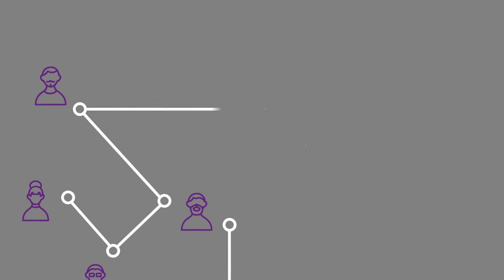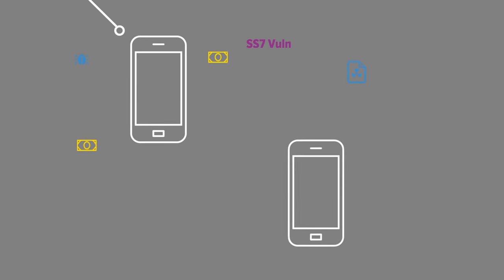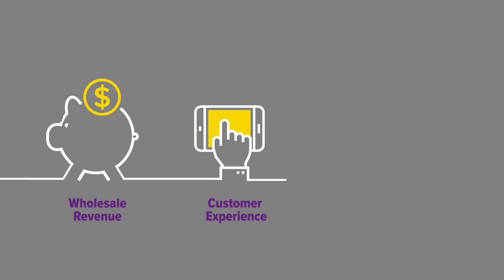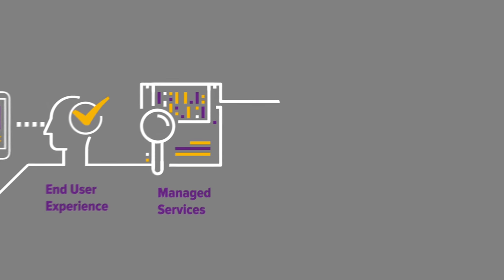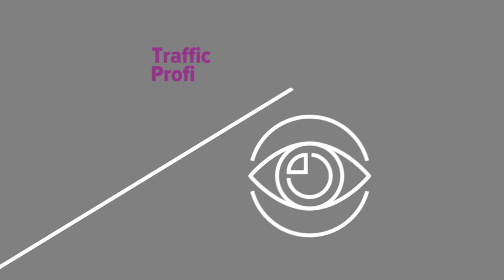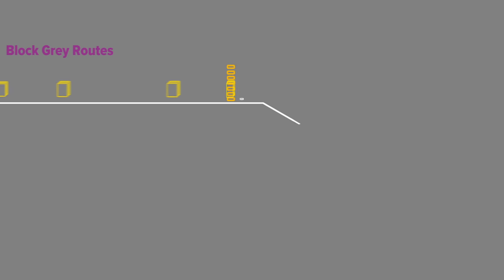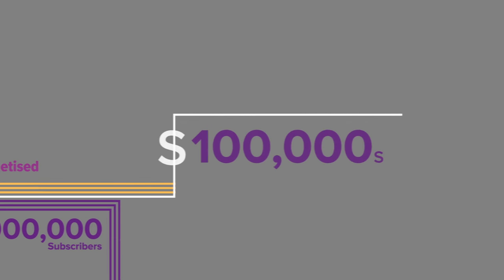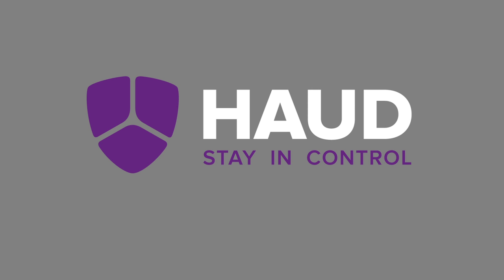HAUD - Stay in Control